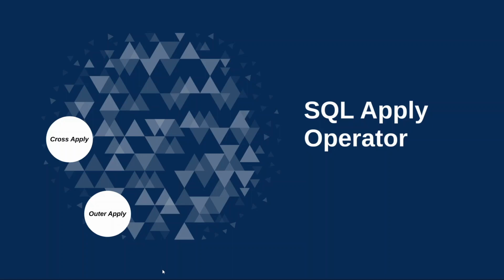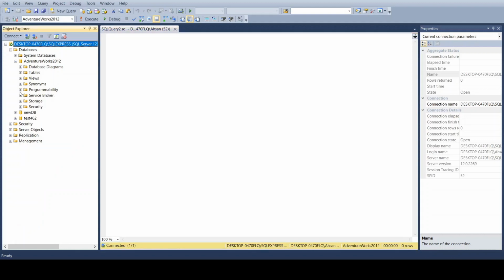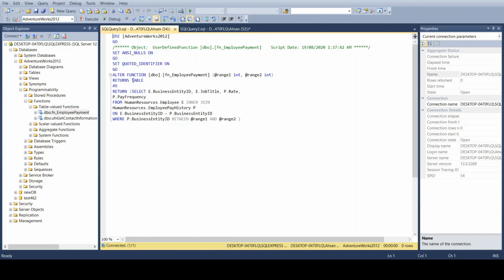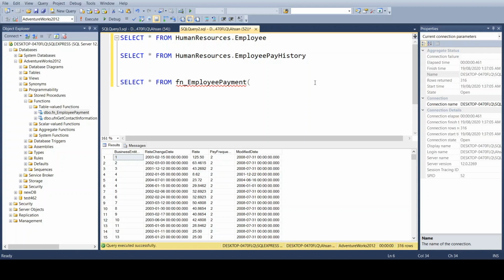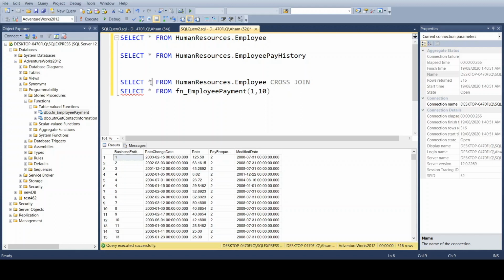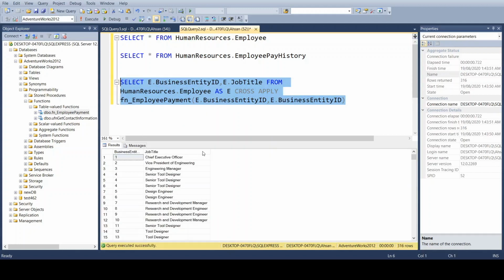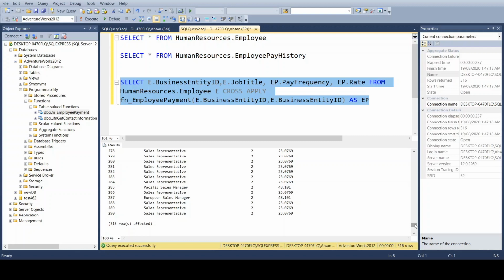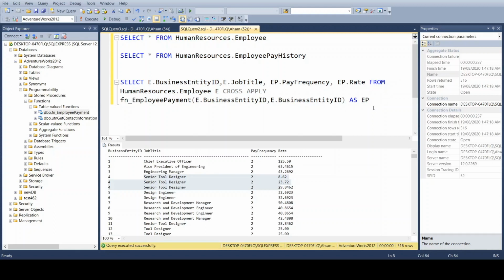SQL Apply Operator - How to use Cross Apply in SQL Server Query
This video explains what is an SQL Apply operator and demonstrates how to use Cross Apply operator in SQL Server query with the help of an example.

Contents:
(00:00) Introduction to SQL Apply Operator
(00:50) Cross Apply Operator
(02:09) Table valued function overview
(06:00) Cross Apply Example
(08:18) Limitations of Cross Join
(09:35) Application of Cross Apply Operator